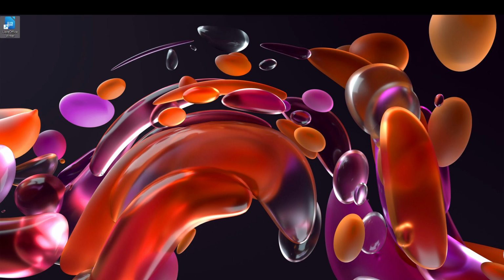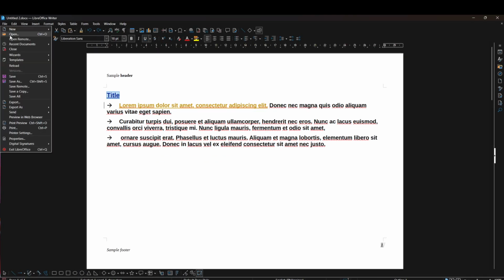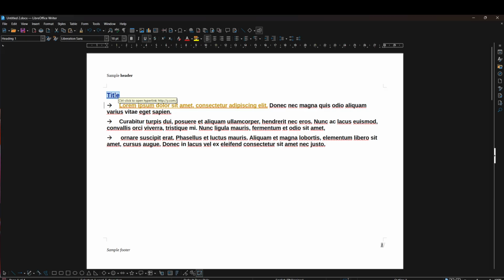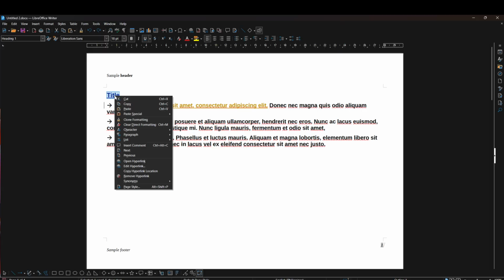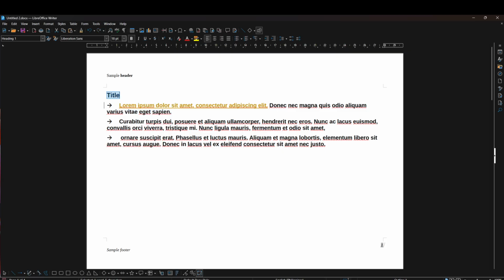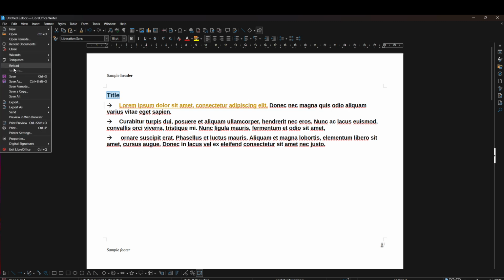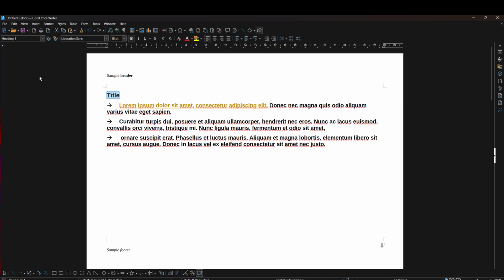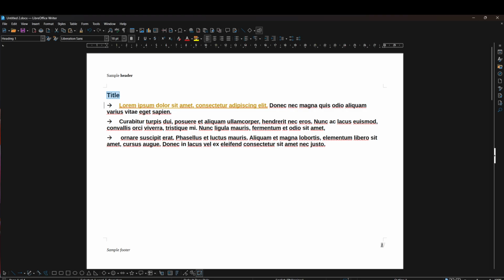How to Remove a Hyperlink in LibreOffice Writer [2026 Full Guide]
How to Remove a Hyperlink in LibreOffice Writer

In this video, we show you exactly how to remove a hyperlink in LibreOffice Writer. We navigate the text formatting and metadata settings to revert linked content back to standard text without losing your important data.

Mastering the management of active links is essential for maintaining a clean and professional document aesthetic. We utilize the internal link management parameters to strip away unwanted web associations, ensuring your final output is free from distracting formatting and unnecessary redirects.

Technical Specs:
Software: LibreOffice; Feature: Document Layout & Formatting.